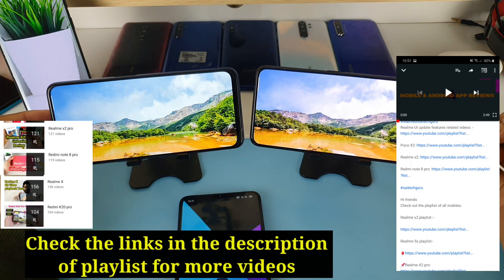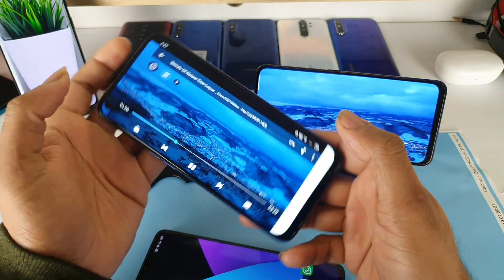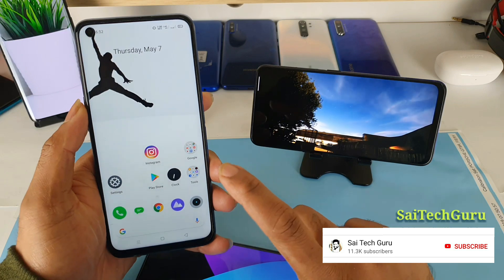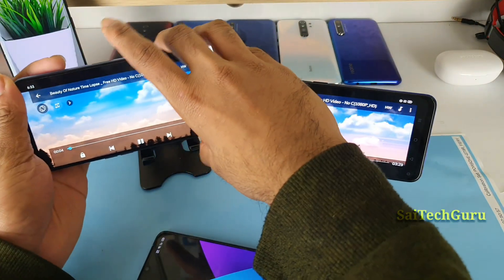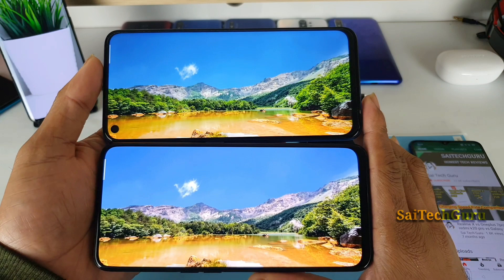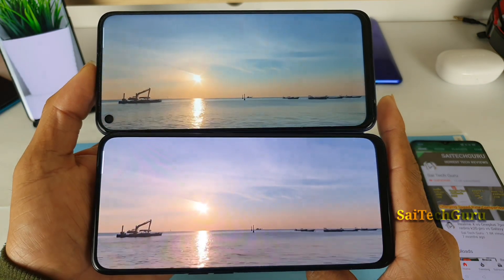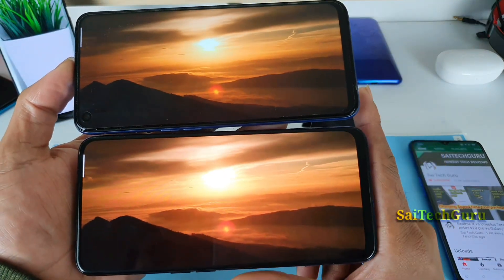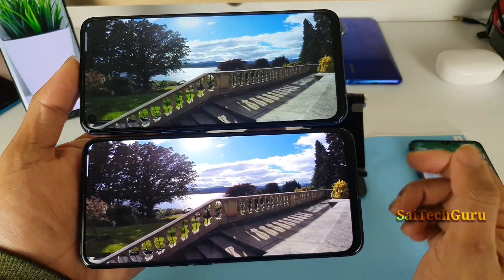Realme 6 vs realme x display comparison review